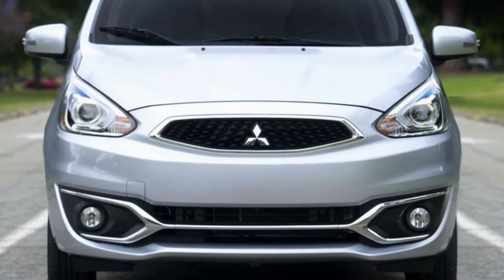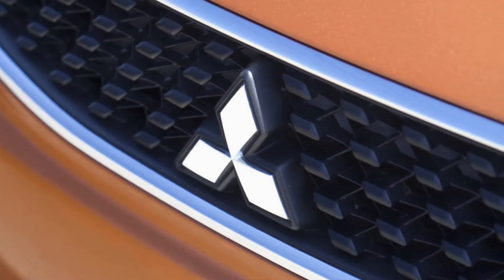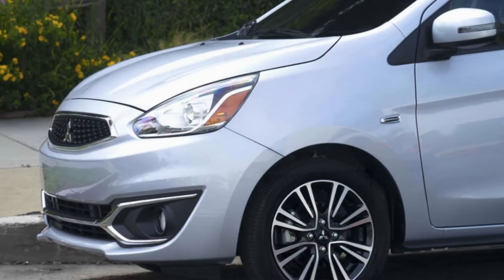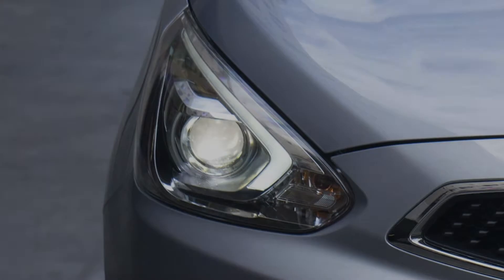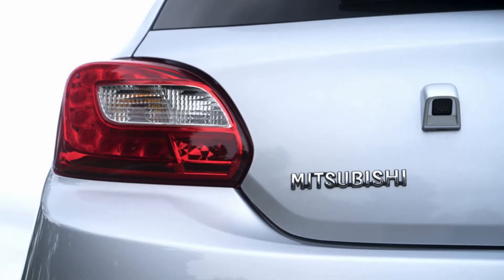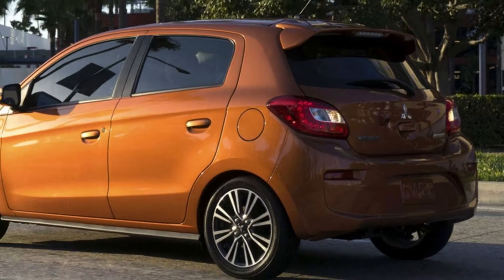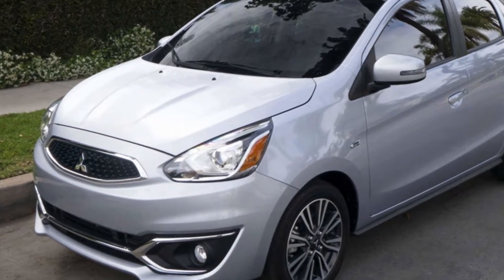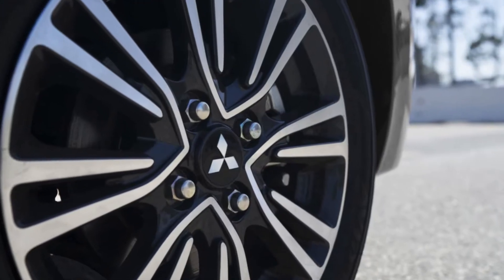2018 Mitsubishi Mirage Preview & Information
From standard LED taillights and halogen headlights to available fog lights and Bi-Xenon HID headlights, Mirage cuts through darkness and fog and looks good while doing it.

Mitsubishi's Reinforced Impact Safety Evolution (RISE) body utilizes crumple zones that route and absorb energy during high-impact collisions. Strategic reinforcements at key body points complement its side-impact door beams, giving your Mitsubishi a stable, secure base that's worth its weight in safety.